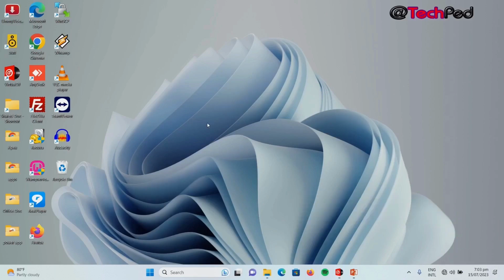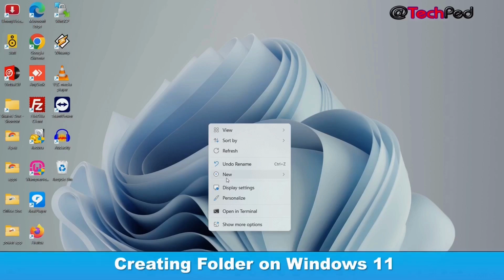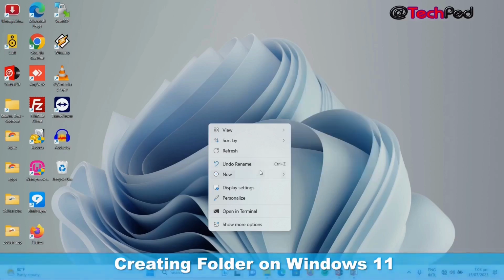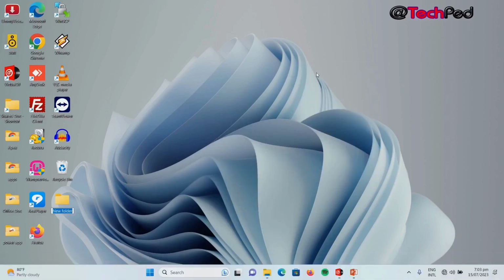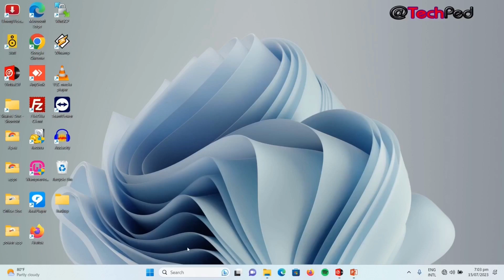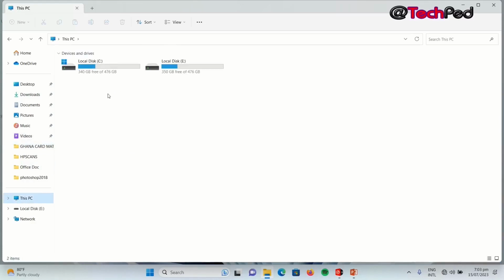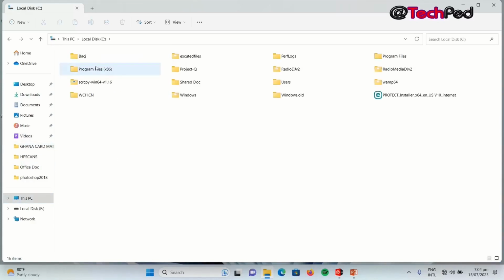How to Create a New Folder in Windows 11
The purpose of this video is to show the steps of How to Create a New  Folder in Windows 11 , if you want to learn kindly watch the video.

0:08      Intro
0:20      Introduction
0:45      Why you can Create a Folder   on Win 11
0:54     Creating Folder on the Desktop on Windows 11
1:26     Creating Folder on the Local Drive
2:03      Conclusion